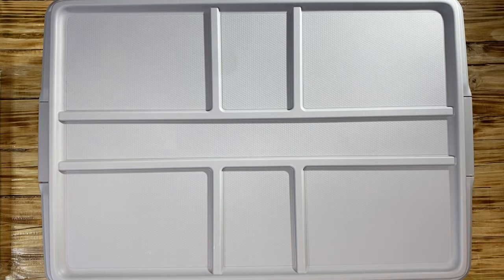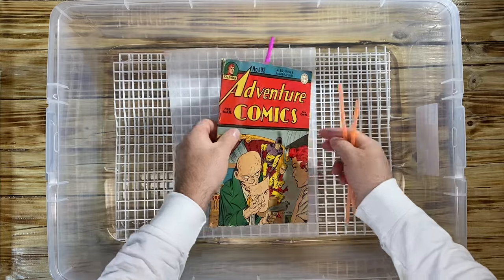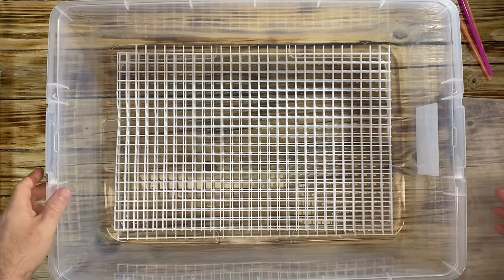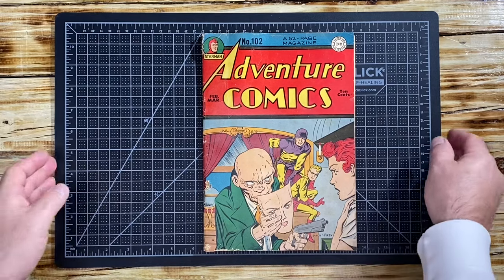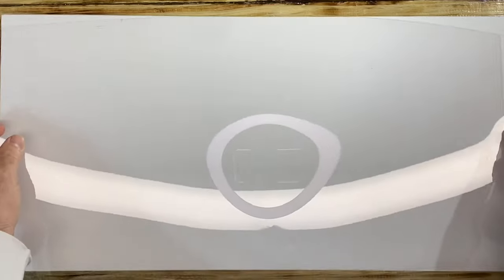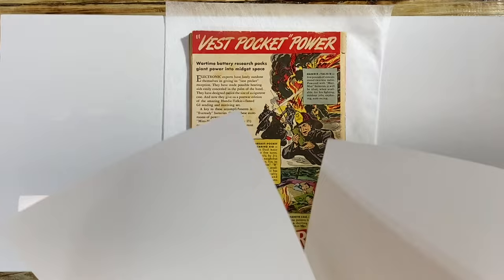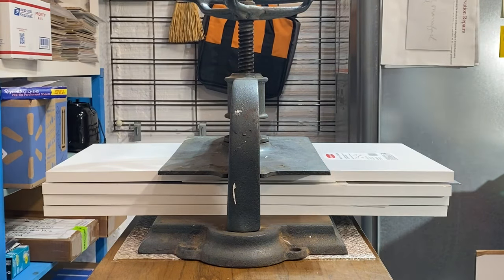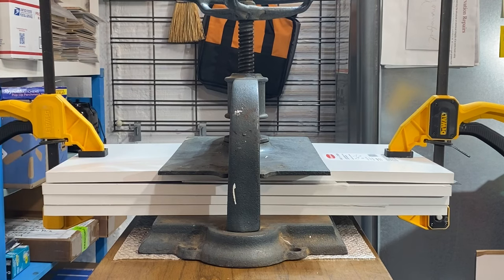How to Press Golden Age Comics! Part 3, Pressing the Comic!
Thank you to all who nominated my channel for the 2023 CBCA! It is greatly appreciated! Let’s take the prize home and vote Thank you!